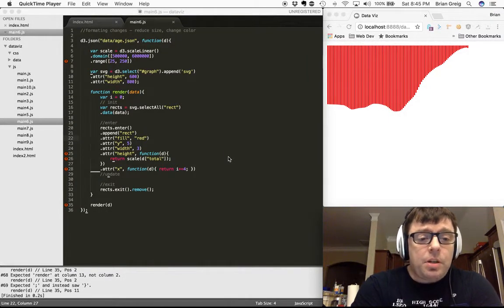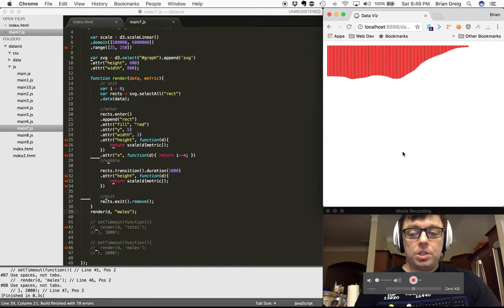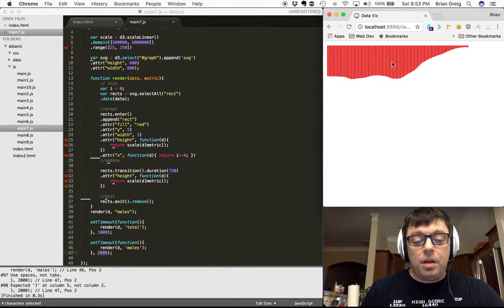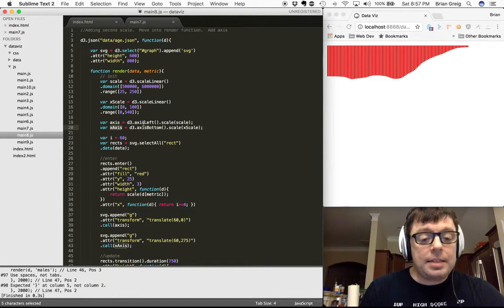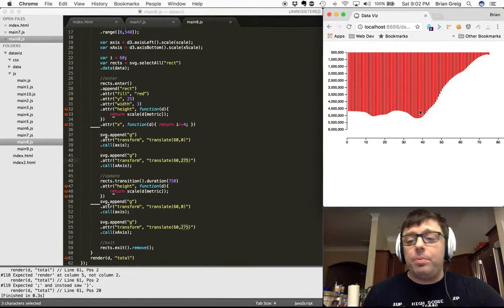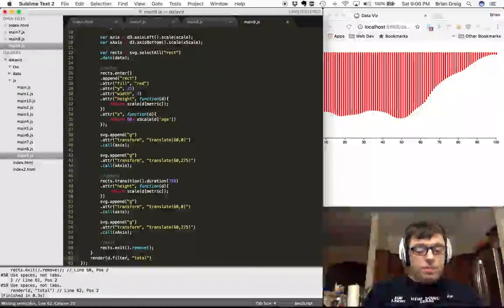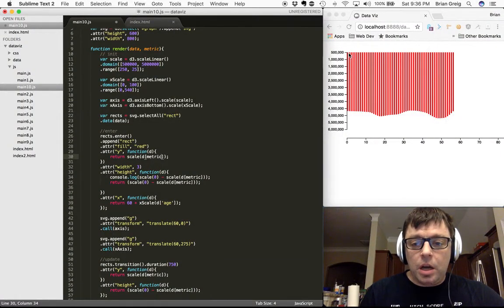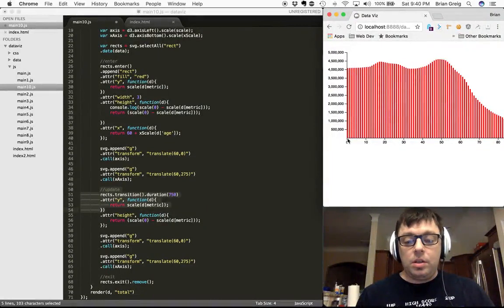D3: Graphs and Charts for the web using Javascript - Interactivity & Scales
Learn how to turn data into beautiful graphs and charts for the web using Javascript, D3, and HTML5.

D3 is a frontend Javascript library that can be used to create interactive, customizable visualizations.  This is part 3 in my series in which we cover: Scales, the update phase, two dimensional data binding, and transposing graphs

D3 uses JavaScript to create interactive data visualizations in your HTML5 applications using SVG to translate your data into the DOM and CSS to style your visualizations.